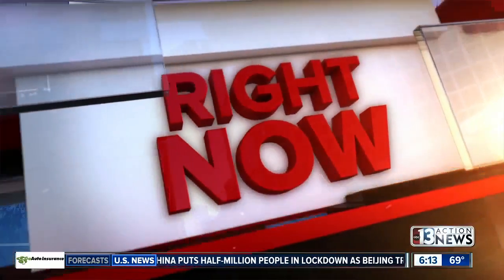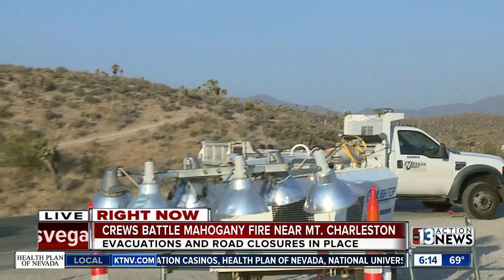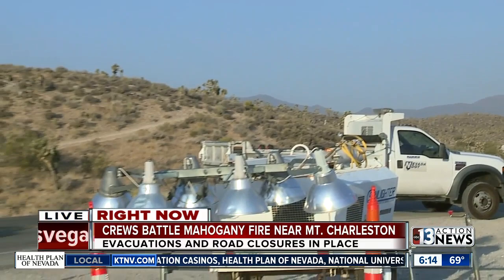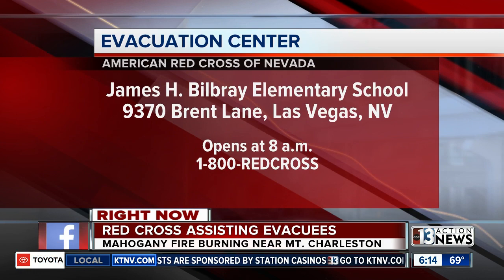Mahogany fire evacuation centers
The Mahogany fire near Mt. Charleston has burned more than 5,000 acres. The cloud of smoke covers the sky over the entire area - as crews try to take control of the area. People were told to evacuate and head to safety.